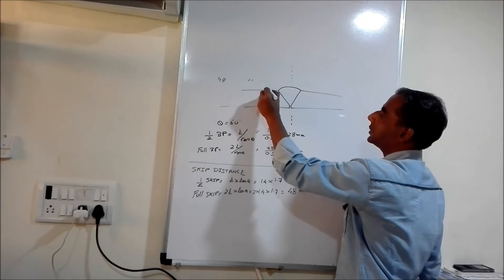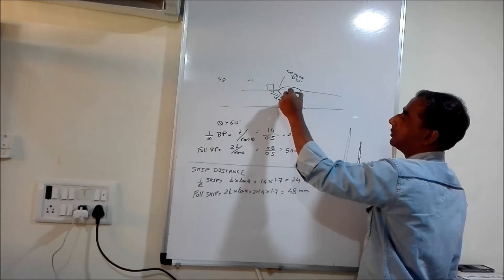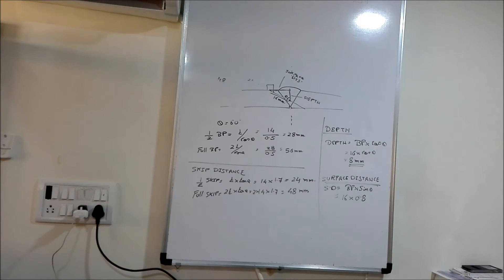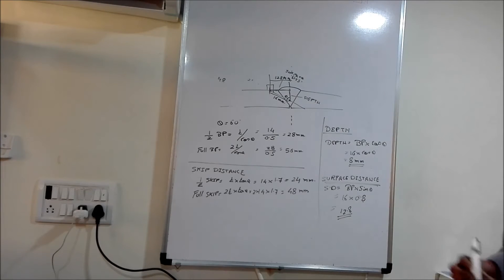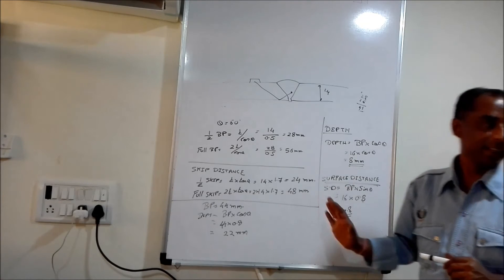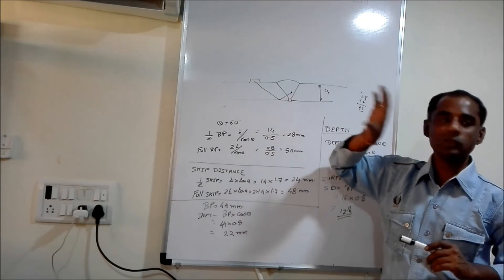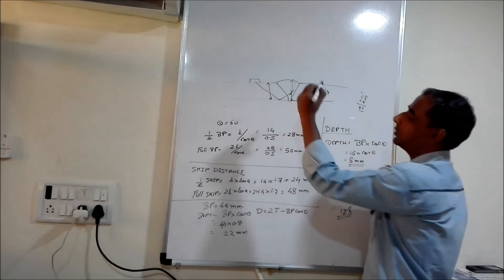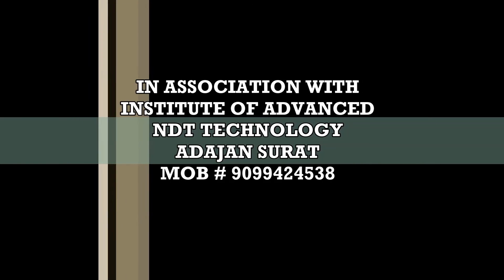HOW TO CALCULATE DEPTH & SKIP DISTANCE, डेप्थ और स्किप डिस्टेंस की गणना कैसे करते है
N.D.T  सीखो आसान और सरल हिंदी भाषा में